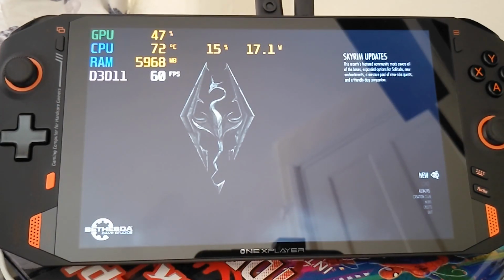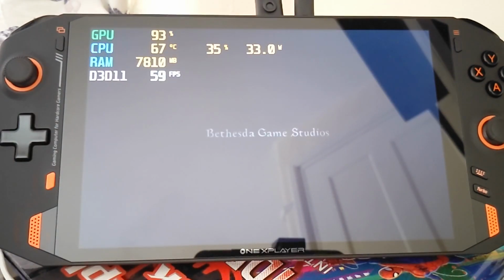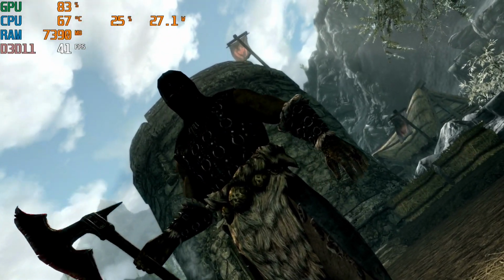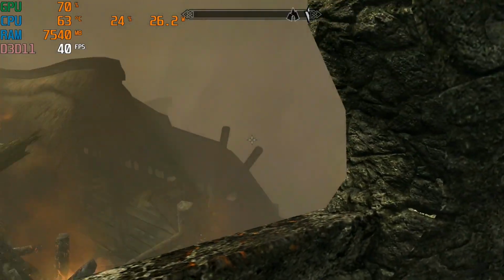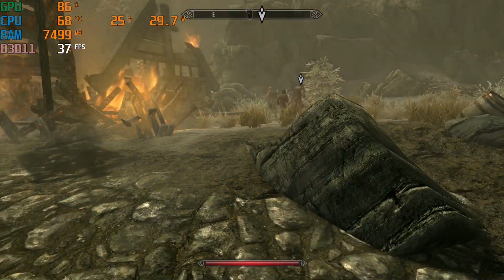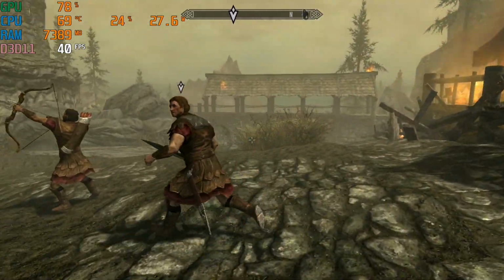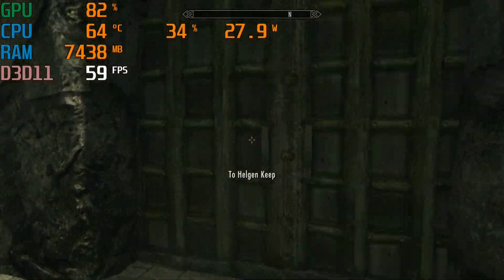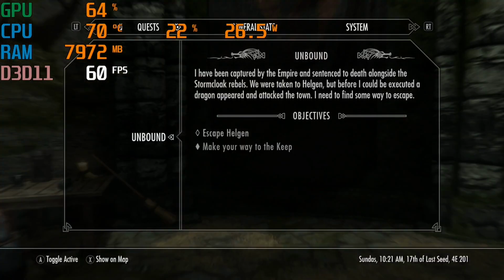One Netbook OneXPlayer 1165G7 - The Elder Scrolls V: Skyrim Special Edition - Performance Check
Let's see how this runs on the OXP. I wonder if there was ever going to be a Nintendo Switch Pro, is this what it would look like? After trying this, I don't think I can go back to my switch version lol. I still love my switch though.

Switchpro concept?